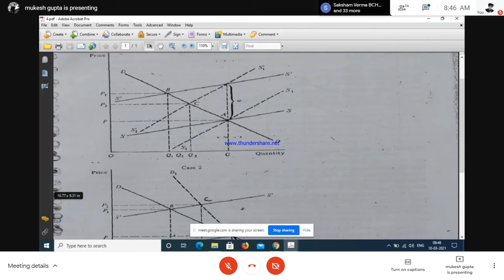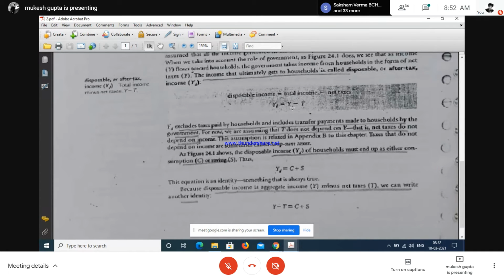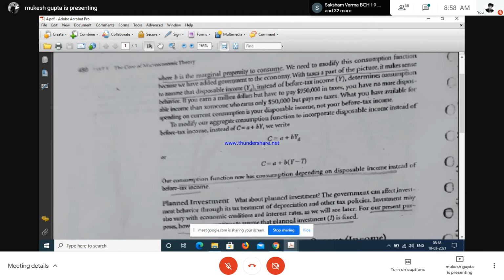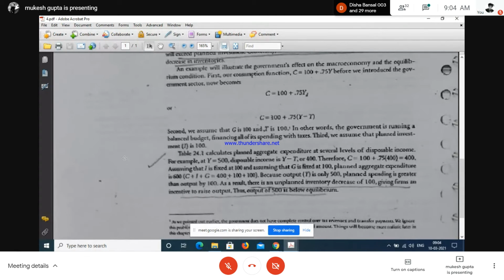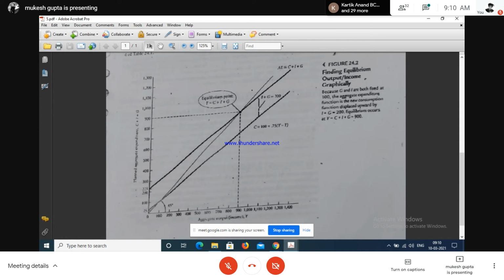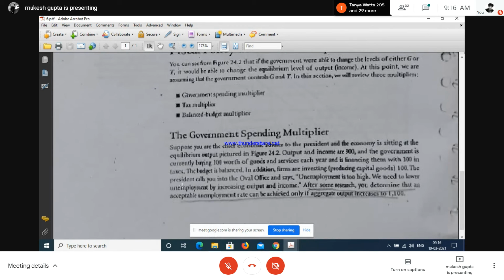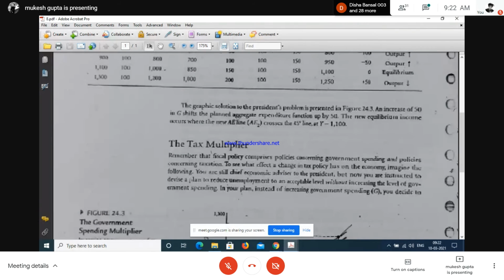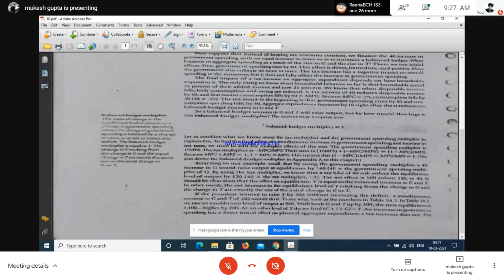Money and Banking- 2 | College | CBCS | Delhi University | Online Semester.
This Video is the part 2 of the Online Class that I attended in College.

I have recorded all the Classes and will be uploading them on this Channel.

HRM, Cyber Crime and Laws, Business Maths, Money and Banking, Cost Management, Computer Application in Business, Principles of Marketing, Financial Management, Advertising and Personal Selling, Organizational Behaviour and more.

I will upload videos daily and you won't need to wait for videos to arrive.